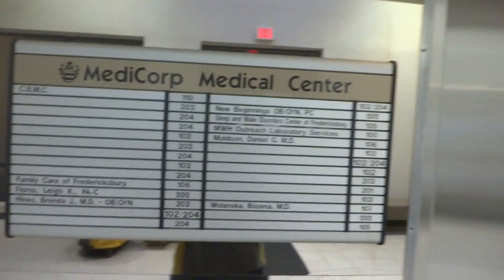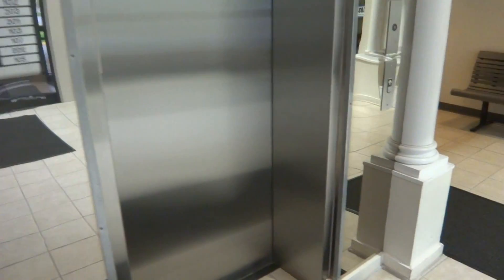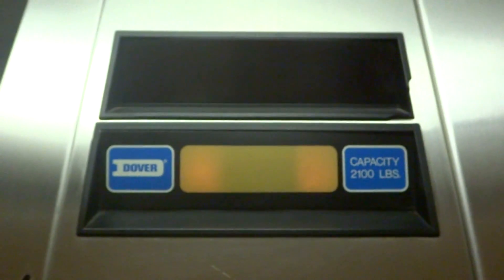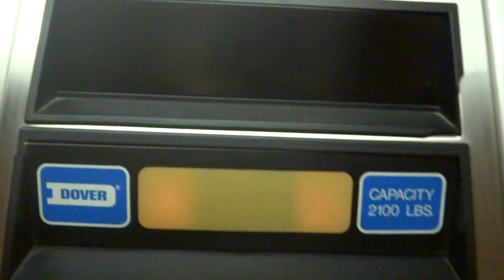1980s Dover Hydraulic Elevator @ The MediCorp Medical Center Fredericksburg, VA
This elevator isn't terrible. It could have easily been made glass. This is where my first doctors office was.